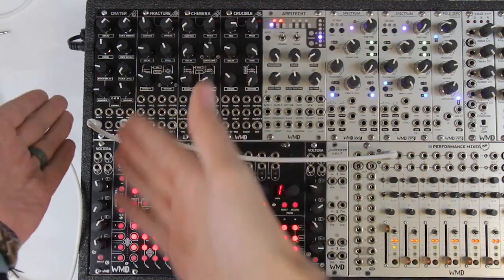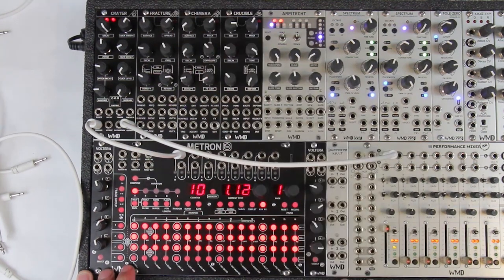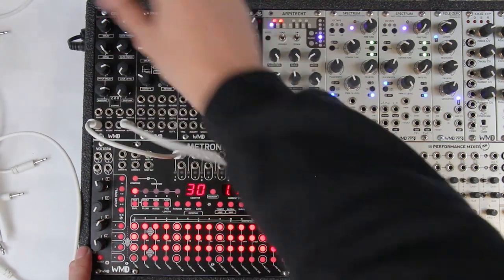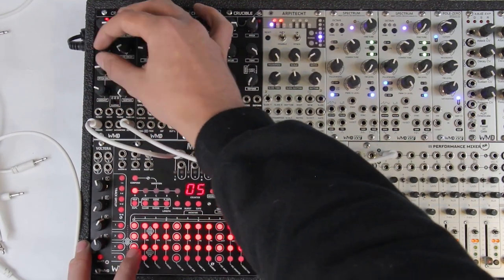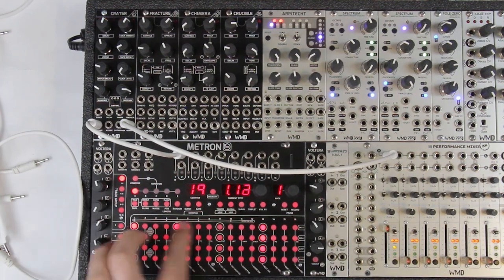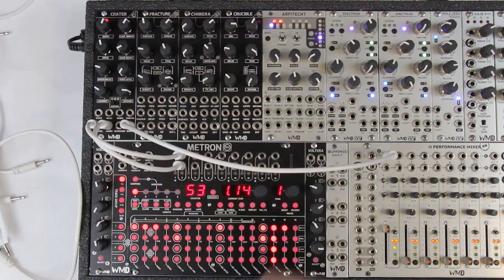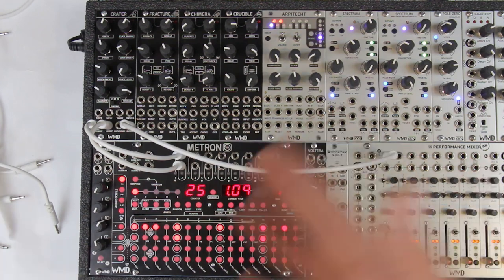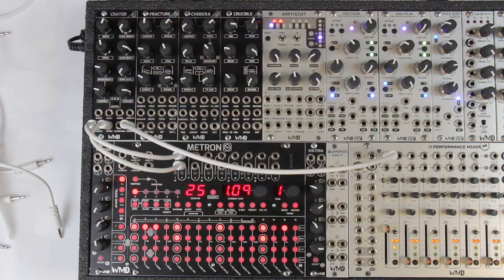WMD CRATER - Eurorack Bass drum module in-depth tutorial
Best of both worlds, Crater is an analog/digital hybrid bass drum module for eurorack modular synthesizers that plays as hard as it kicks.

In this video we explore the sound architecture, fetures, and functions of Crater.  We cover how to use the Sustian feature, why you would want to sequence 1V/oct on a kick drum, and make a ton of sounds with the manual controls as well with CV.